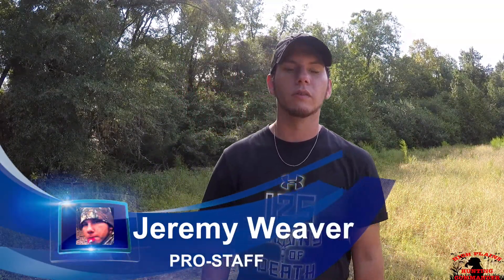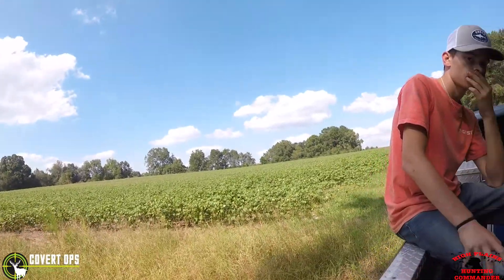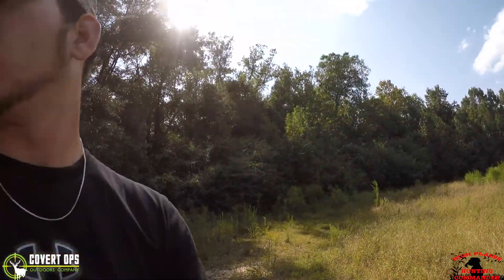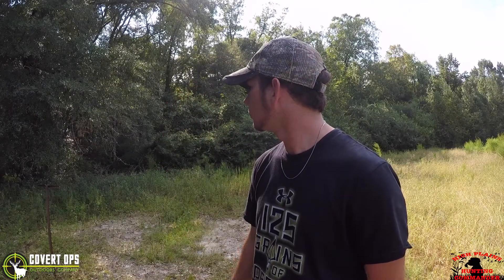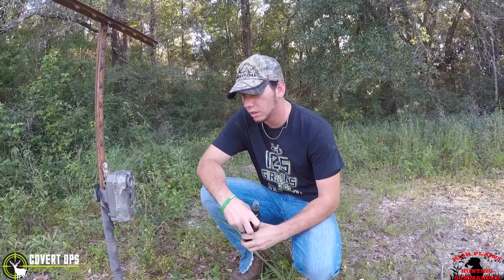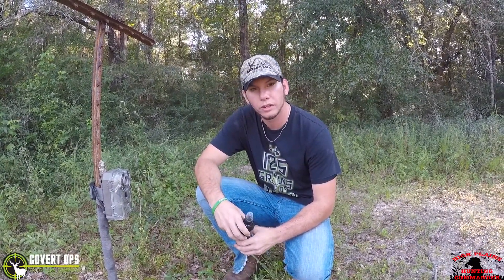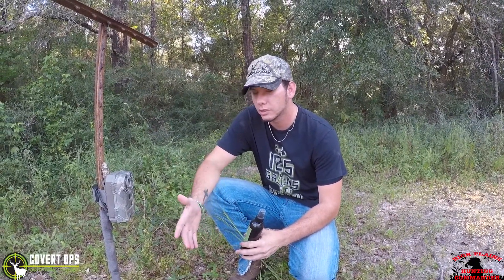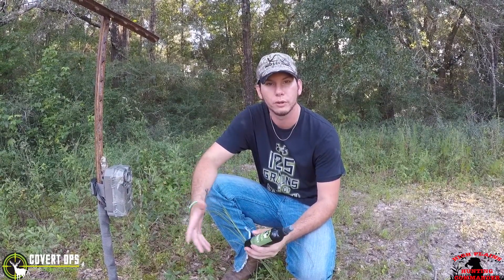Jeremy Camera #2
As Pro-Staffer Jeremy Weaver​ sets up his second camera for the season he sprays down with Covert Ops Outdoors​ scent control products. and get your products today while it's on sale for $11.99